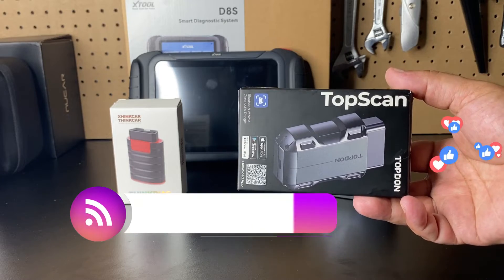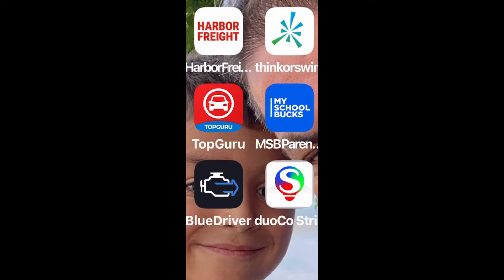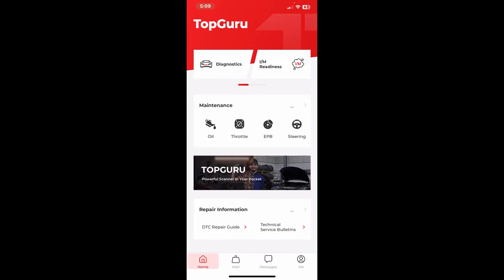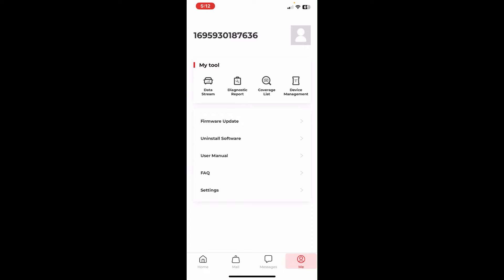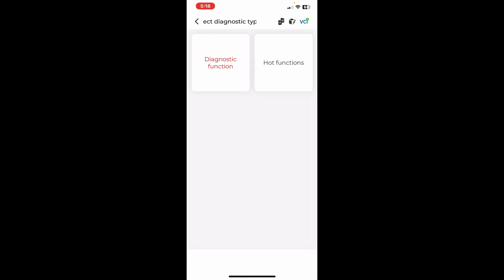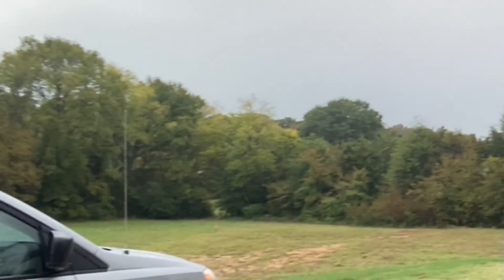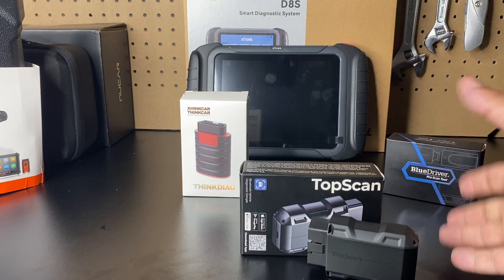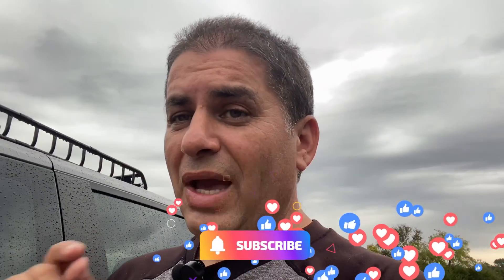Big Features in a small package? TOPDON TopScan Review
In this video, we're going to be reviewing the Topscan Bluetooth scanner tool from Topdon. This scanner is perfect for people who need to scan large items, such as furniture. I'll be showing you how to use the Topscan and giving you a tutorial on how to use it.

If you're in the market for a Bluetooth scanner tool, be sure to check out the Topscan! This scanner is perfect for large items like furniture, and I'll be showing you how to use it in this video!

App based scan tool
Link to BlueDriver
▶️Link to my 2nd Recommendation
▶️My Favorite Recommendation
▶️▶️▶️tablet-based standalone device
▶️▶️higher price point
▶️lower price point
▶️▶️▶️Best app based scan tool for 2025

▶️▶️Other Related videos and products
▶️ Recommended obd2 reader

TOPDON TopScan OBD2 Scanner Bluetooth, Wireless OBDII All System Diagnostic Tool for iOS & Android, Bidirectional Scan, Check Engine Car Code Reader, Vehicle Performance Test, Repair Guides, AutoVin
8+ Popular Functions, Full System Diagnosis: TopScan Lite supports OBD2 full system diagnosis functions, including read/clear codes, ECU information,AUTO VIN, viewing real-time data, and active tests. It offers 8+ reset functions: Oil Reset, Throttle Adaptation, EPB Reset, Steering Angle Reset, DPF Regeneration, ABS Bleeding, BMS Reset, and Airbag Reset. By these functions, you can save on unnecessary repair costs and reduce repair times significantly.
Bi-directional Control, Quickly Locate Problems: The bi-directional scan tool enables you to send commands from your smartphone directly to the vehicle's ECU for active testing. This feature helps to quickly narrow down problem areas, such as A/C clutch, windows, doors, sunroof, etc., reducing the mechanic's diagnostic time and can help DIY users locate faults more easily. Additionally, TopScan Lite provides fault analysis and repair guidance, helping you solve problems efficiently.

Diagnostic Tool Subscription Fee: After the first year of free updates, the subscription fee for the second year is $49.99/year for all applicable vehicle models and all features, such as system diagnostics, reset services, action tests, performance tests, repair guides, and more. You can purchase the 'Diag Bundle' to gain access for the second year, which can be done through the app. Note: You do not need to purchase the Diag Bundle in the first year, the first year is free of charge.

Chapters for Topdon Topscan Bluetooth scan tool
0:00 Intro Topdon Topscan
1:39 Connecting the Topscan with your vehicle
2:19 Using The TopGuru on TopDon Topscan
6:09 Diagnostics of Topscan
6:49 Protips about Topscan unit
8:09 Lack of permanent code data of Topscan
08:05 How to clear the codes Topscan
9:18 This is why you should buy this Topdon Topscan
9:33 Actuation test / Active Test / Bi-Directional test on Topdon Topscan
13:26 Hot Functions
13:58 I/m inspection monitor data on Topscan unit
15:08 Score Given Topdon Topscan